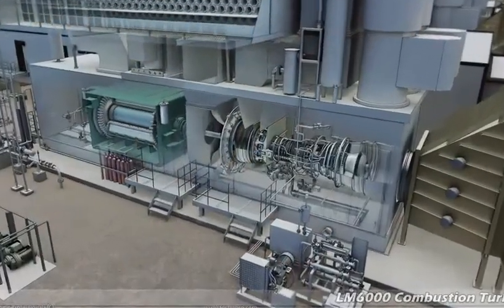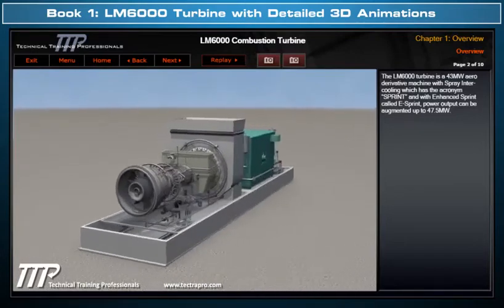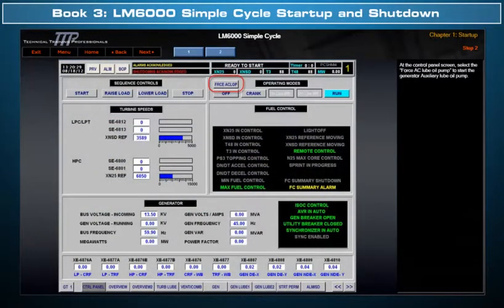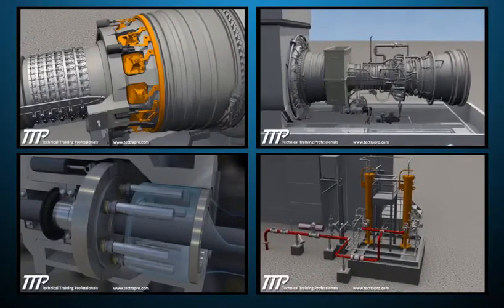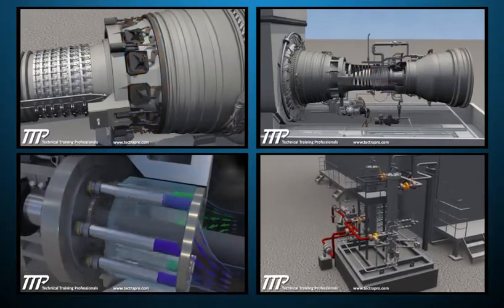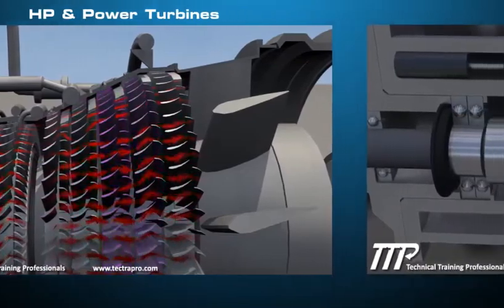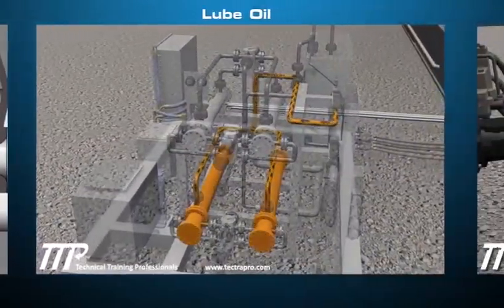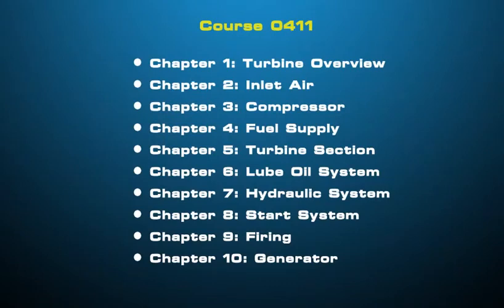LM6000 Aeroderivative Gas Turbine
A land-based application of an airliner turbine, the LM6000 has provided the market with one of the most efficient machines with fast start capability. Providing between 40 to 50MW output with varying technologies, the LM6000 is used in simple and combined cycle applications.